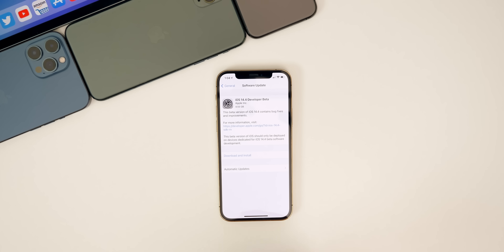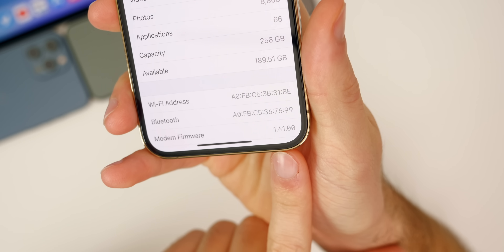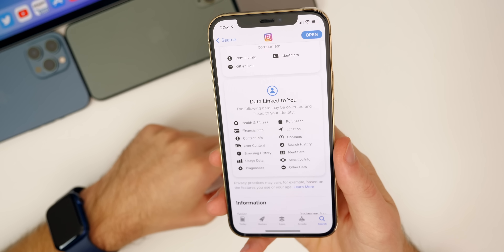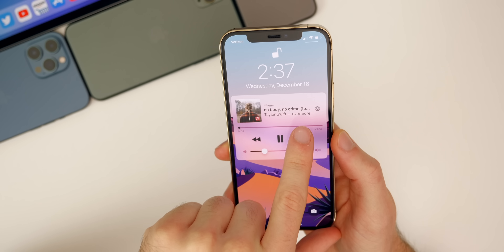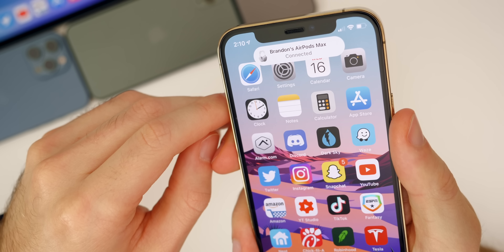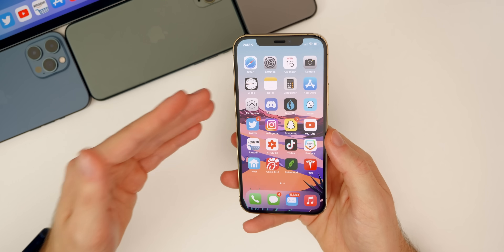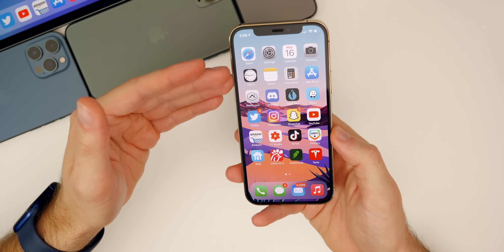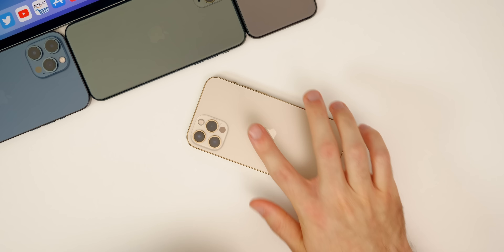iOS 14.4 Beta 1 Released - What's New?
Apple just released the first developer beta of iOS 14.4 and in this video, we discuss what is new in the update. Are there any new features & changes, or is it all just bug fixes?

Chapters:
0:00 Intro
0:44 Size
0:59 Build Number & Modem Update
1:43 What’s New?
4:44 New Bug
5:08 Dual SIM 5G
5:32 Green Tint Bug
5:58 Text Message Notification Bug
6:41 Anything Else?
7:21 Bug Fixes
7:42 Performance
8:15 Battery Life
8:44 iOS 14.4 Beta 2 Release Date
9:44 Conclusion

What do you think of iOS 14.4 Beta 1? Are you staying on 14.3?

▬ STAY UP-TO-DATE! ▬